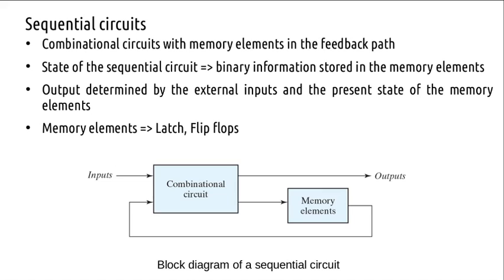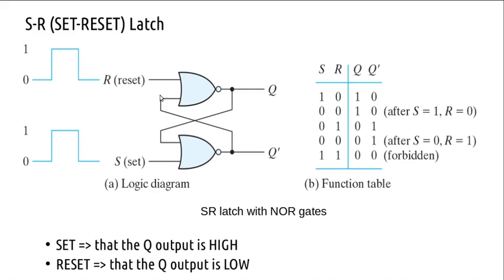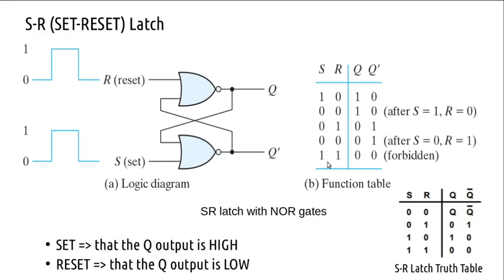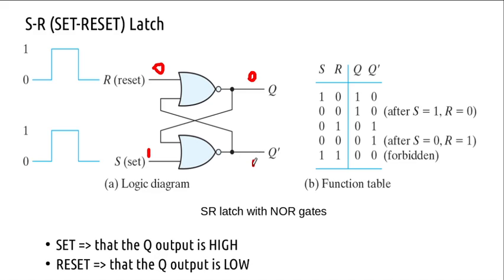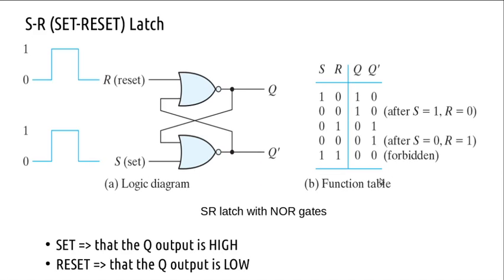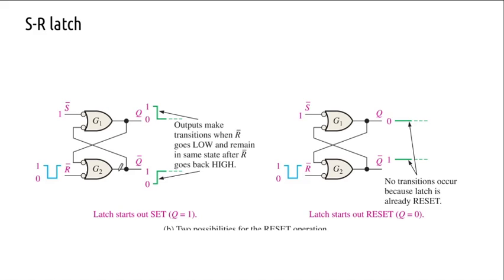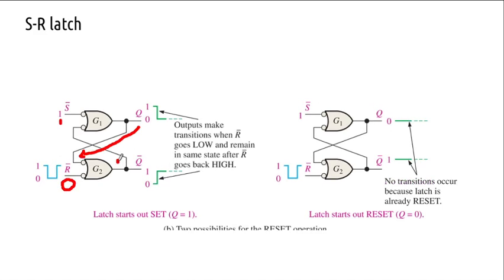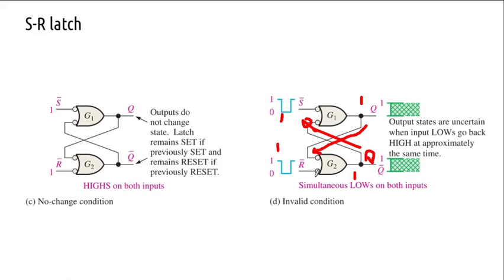Flip flops - 1 (Nov 13 class)